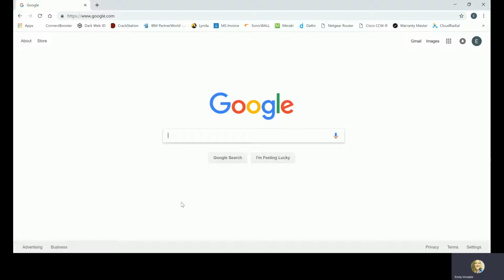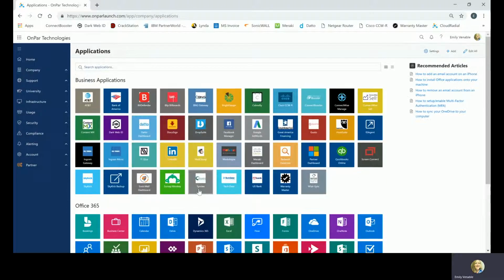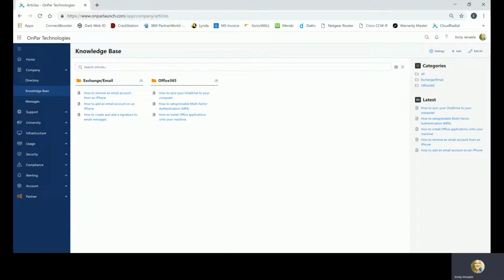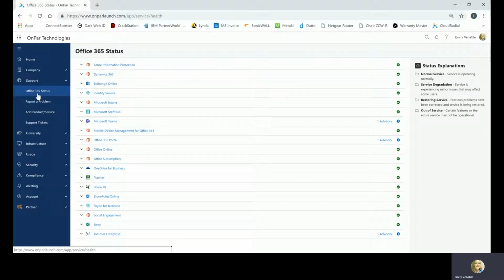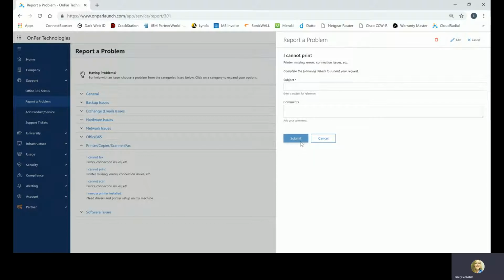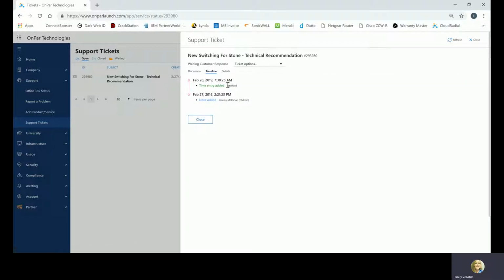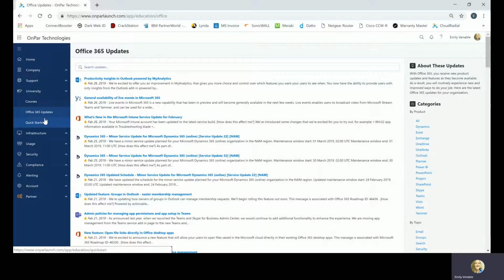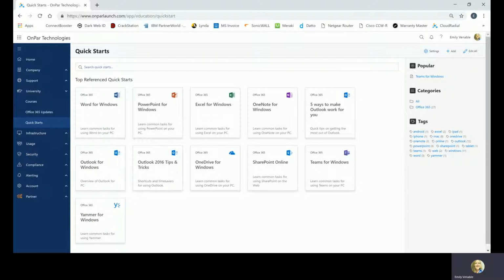OnPar Launch End User Training Video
Learn how to use OnPar Launch